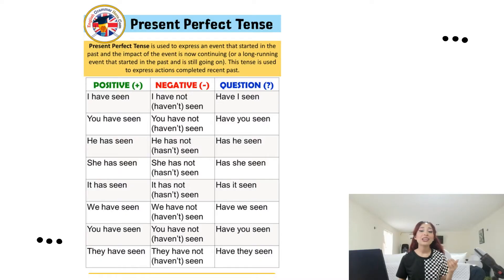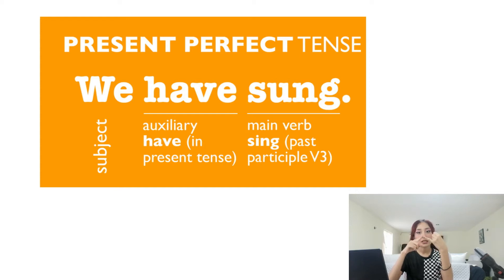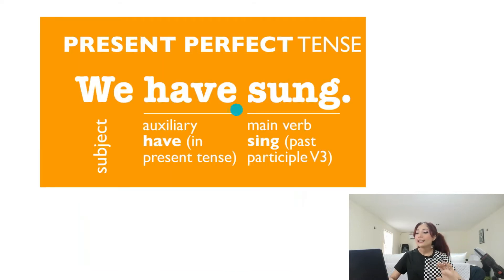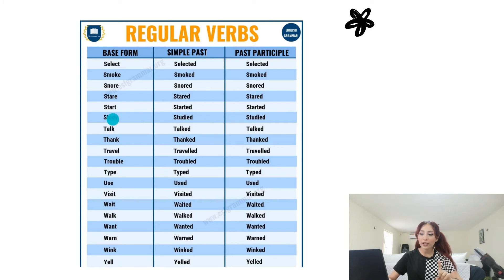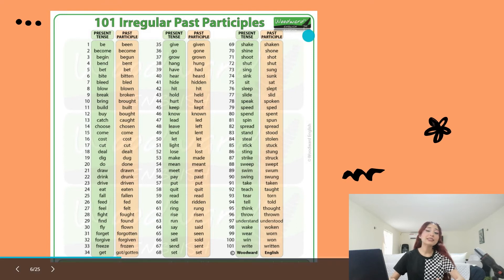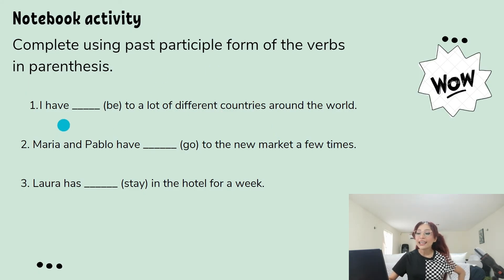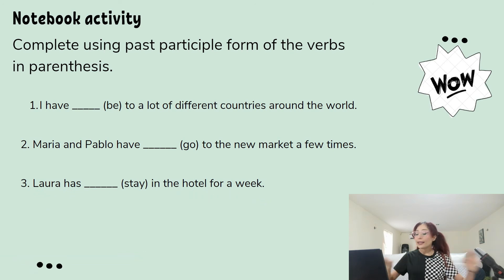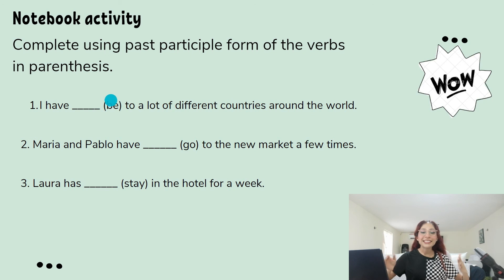5th grade - June 30th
June30,2021.